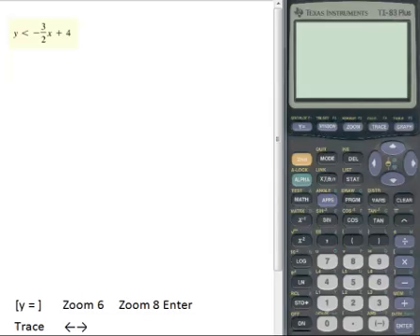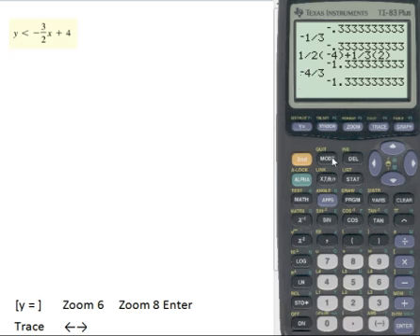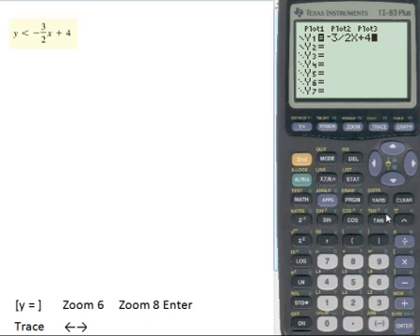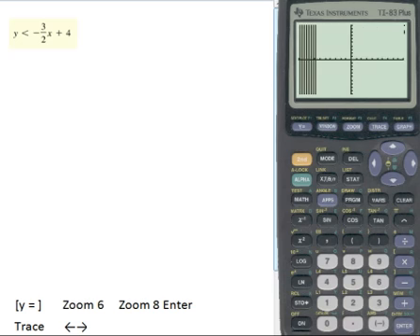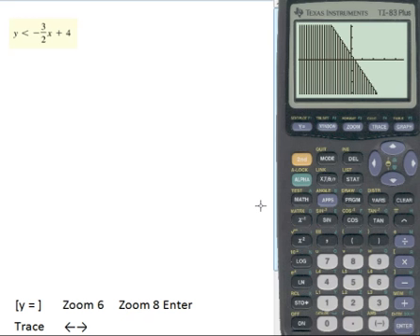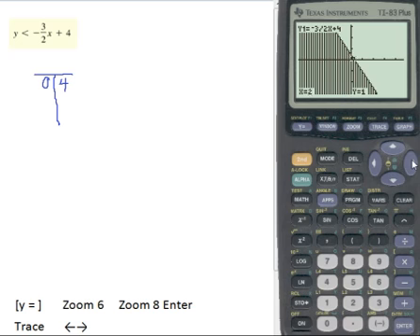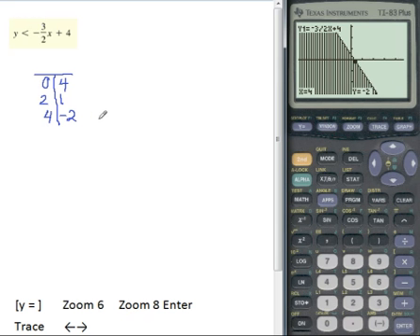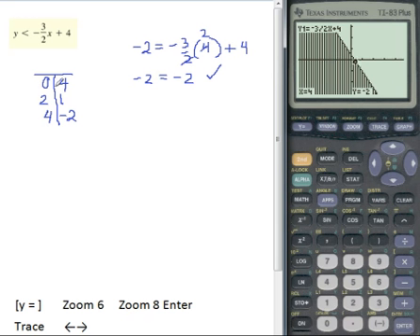Mod 8 Graphing a linear inequality